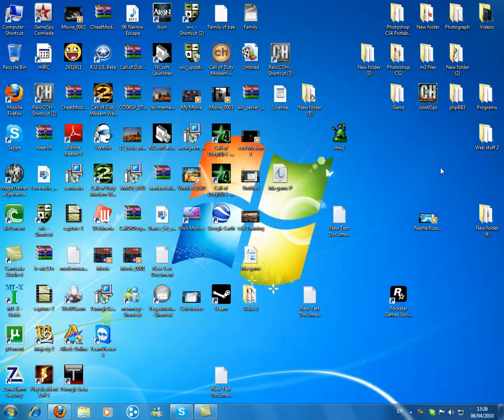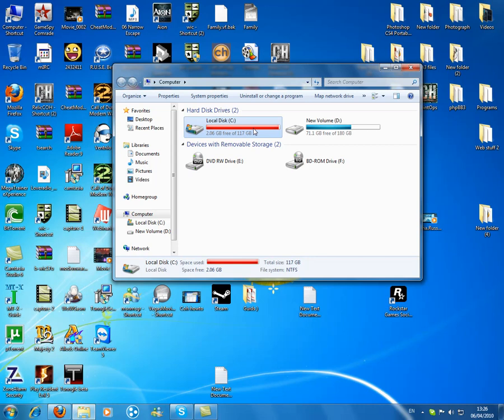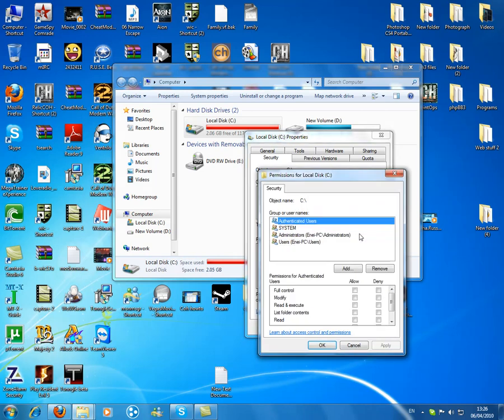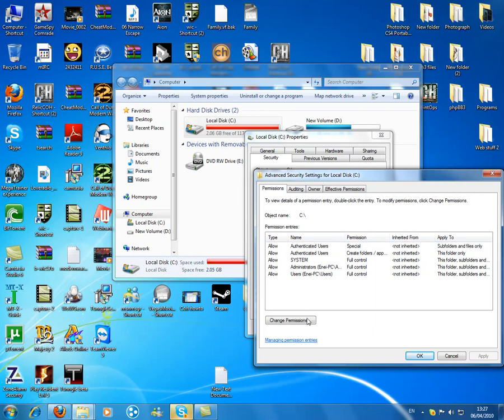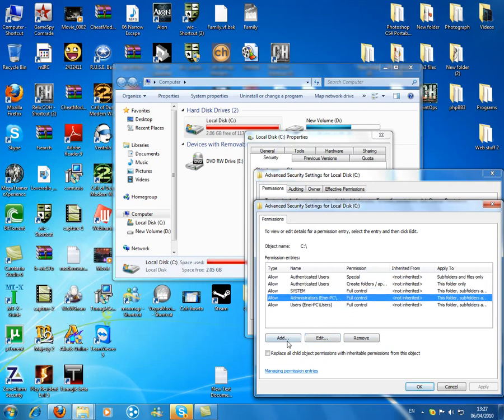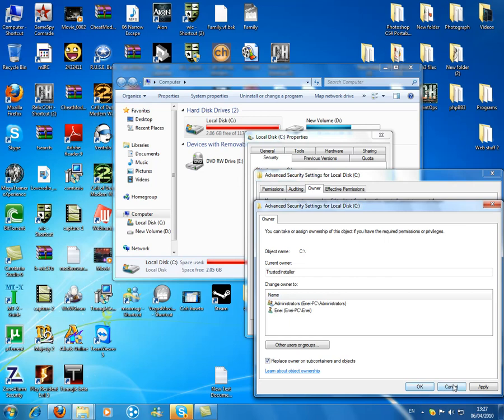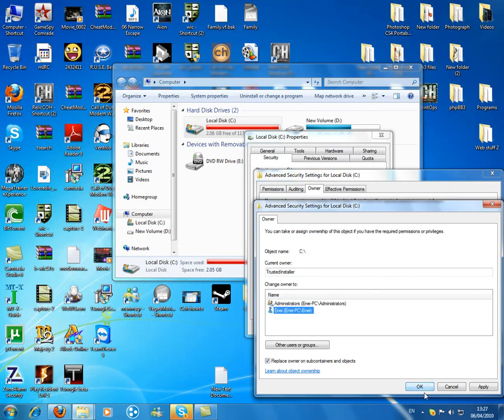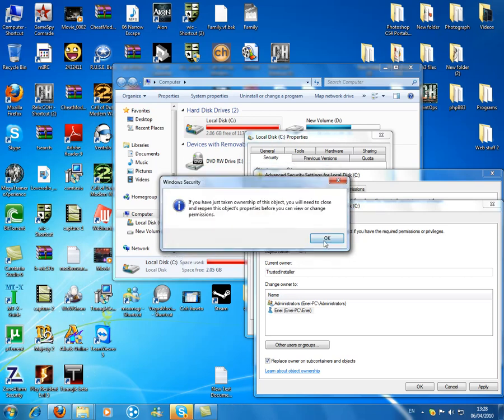How change Security options Works on Vista And Windows 7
This brief video is explaining how to Own  your pc.
So now you wont have trouble instaling or eddting.